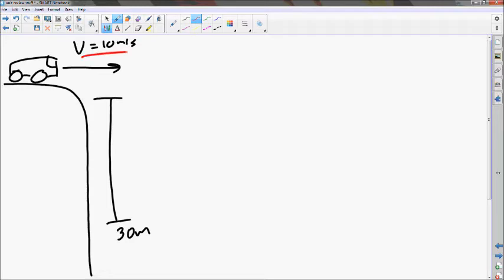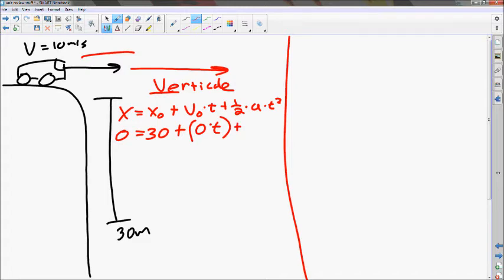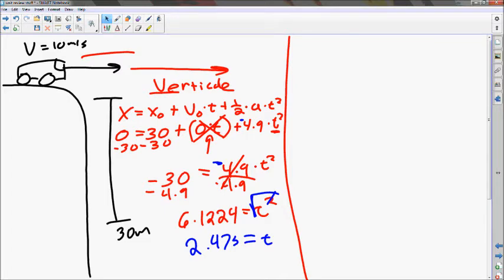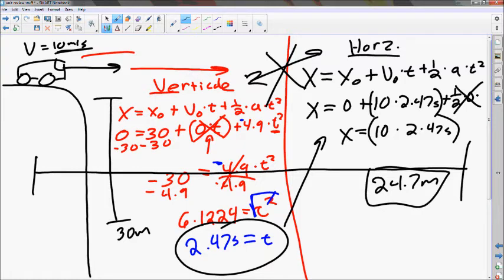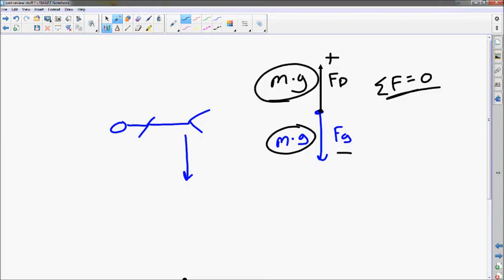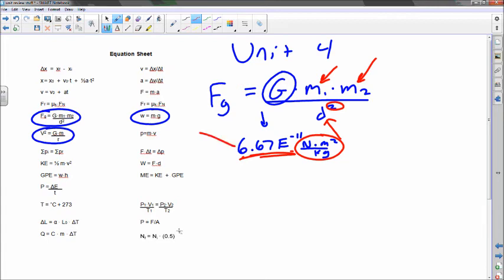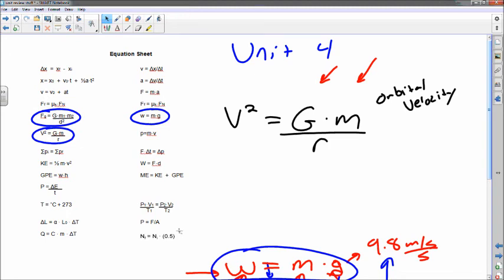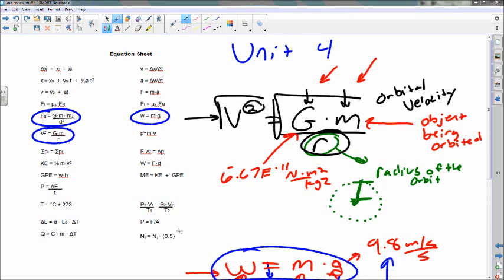Unit 4 Review